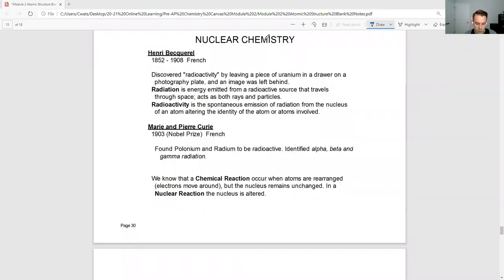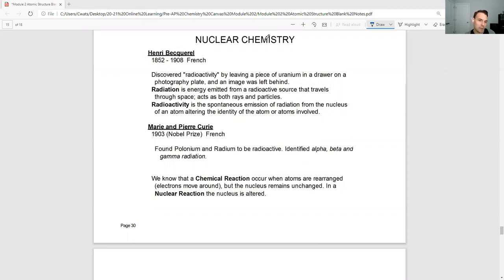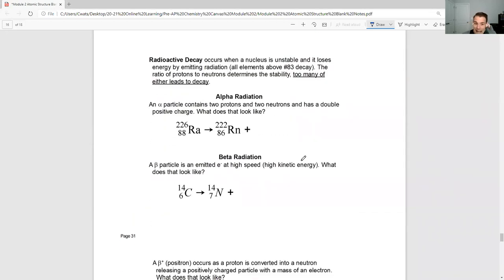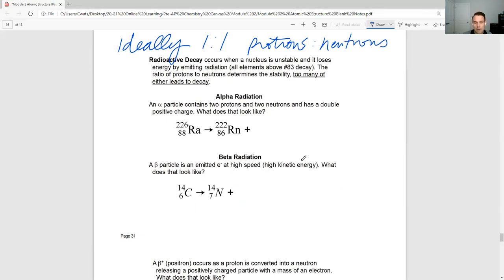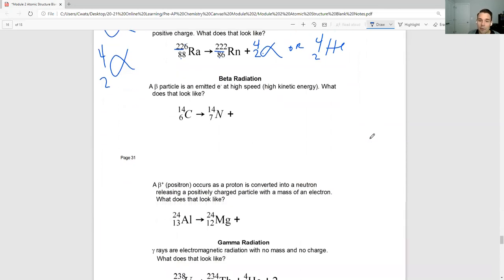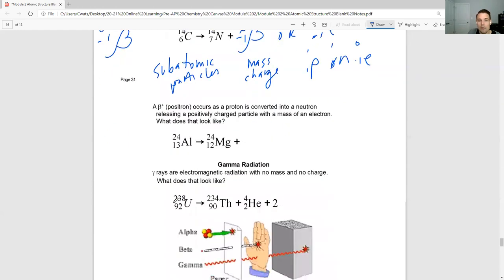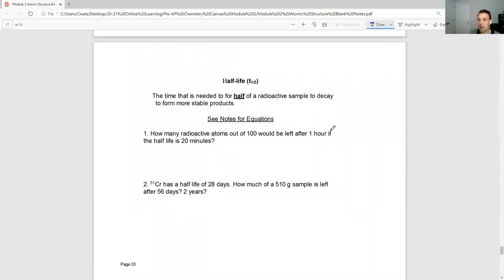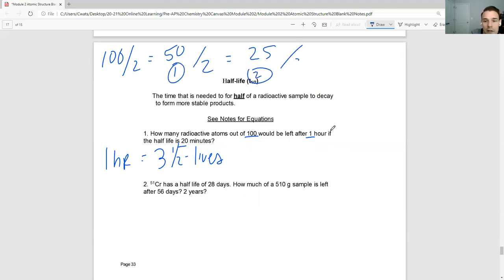Module 2, Lesson 5 Video Notes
This video will go over nuclear chemistry and nuclear reactions.